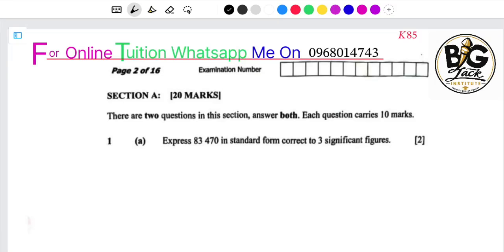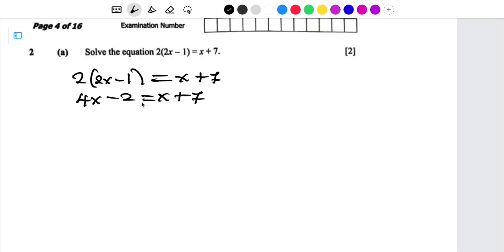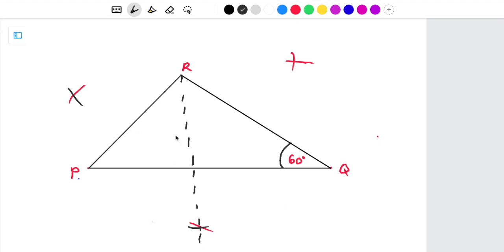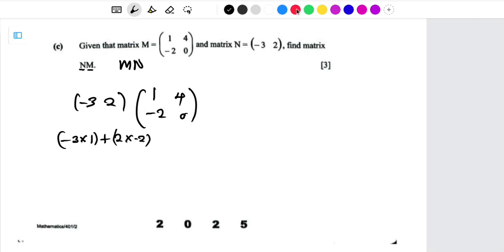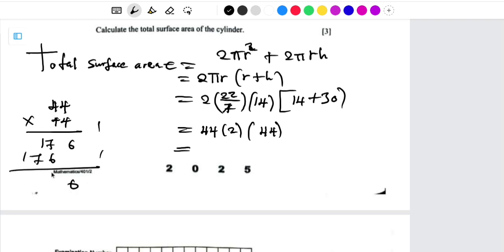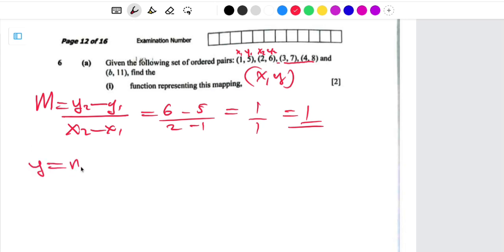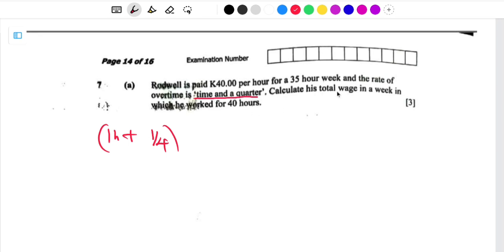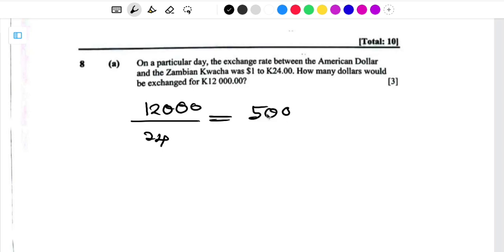G9 mathematics P2 internal 2025